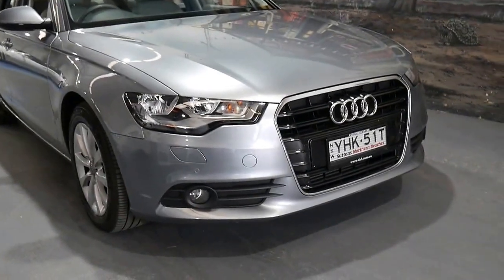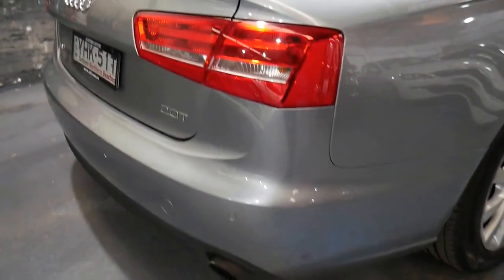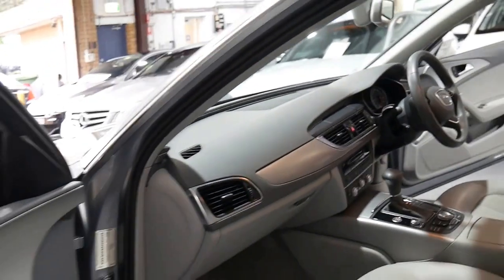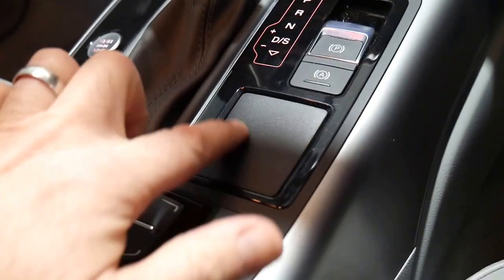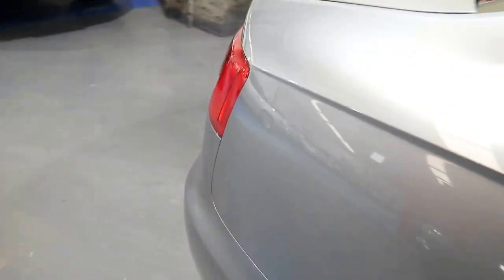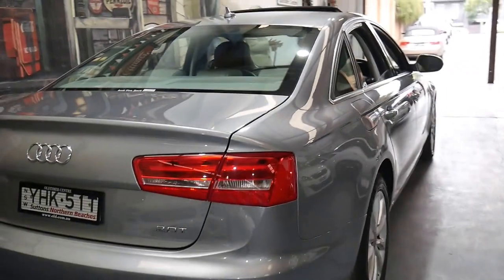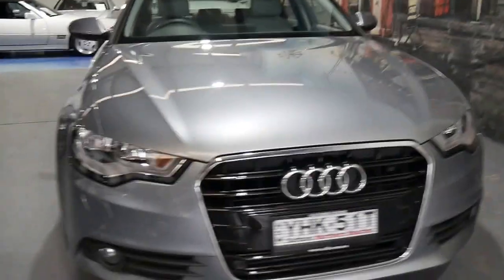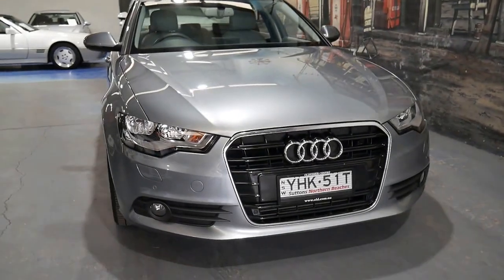2012 Audi A6 2.0 TFSi new shape sedan